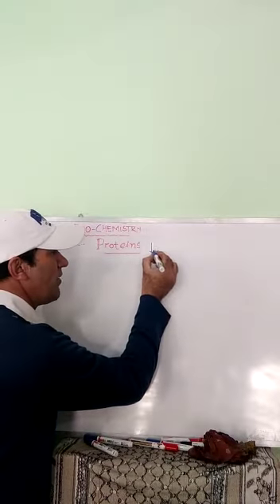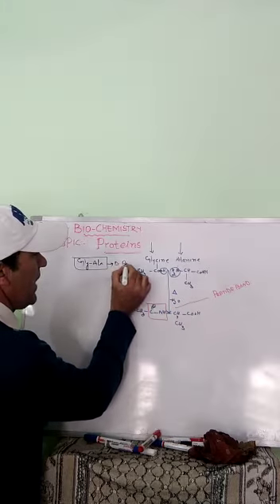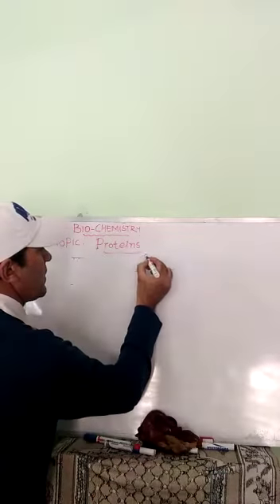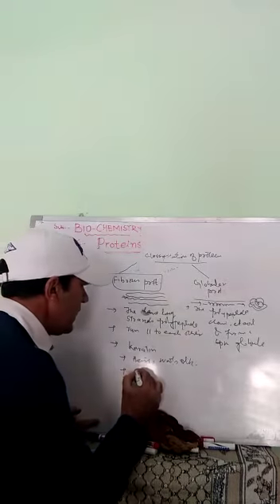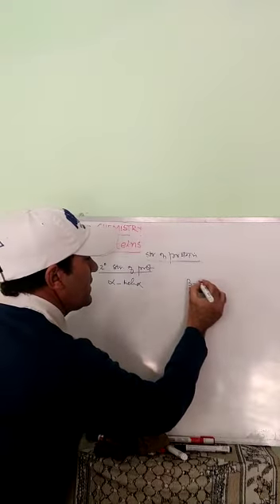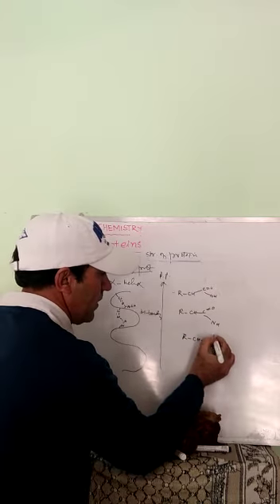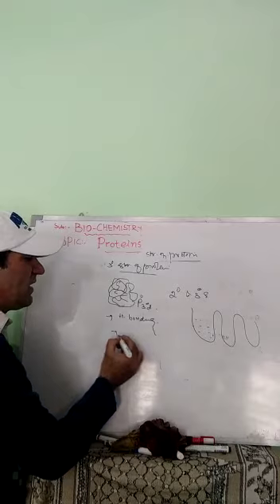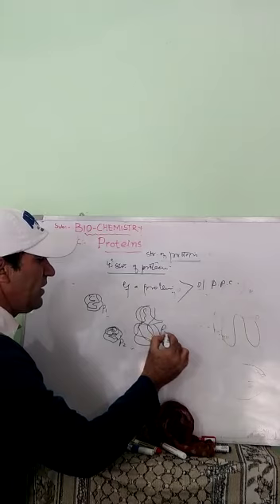Biochemistry| class XI |structure and classification of Proteins by Abdul Majeed Lone lecturer Bioch